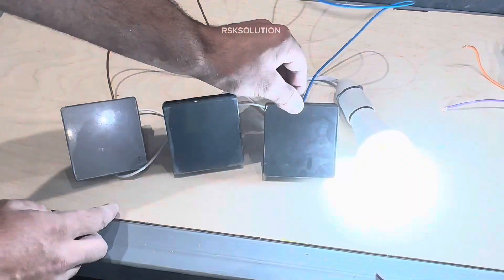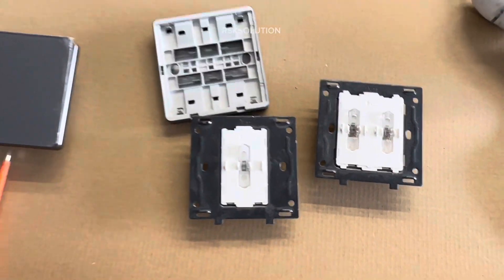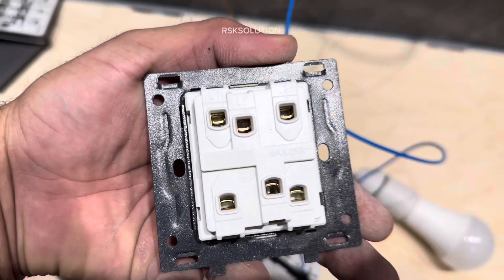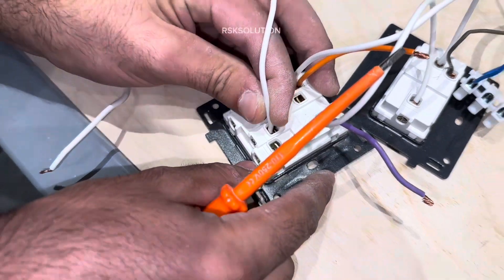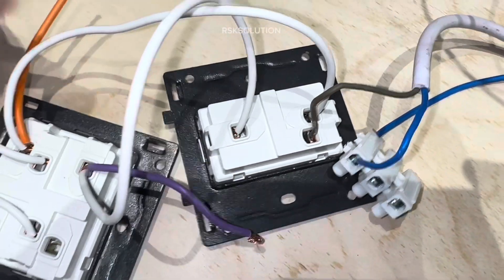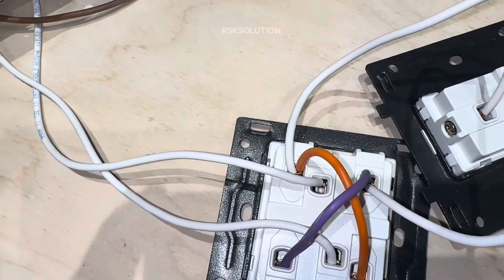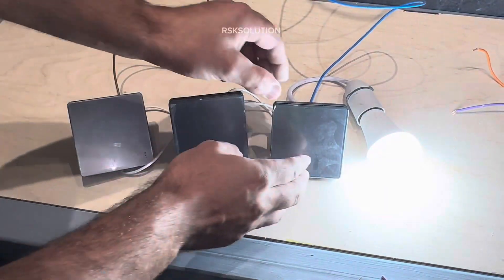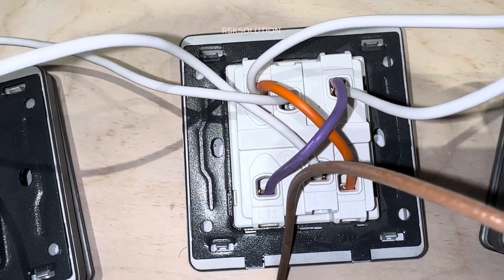How to use 2 gang switch as intermediate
How to use two gang switch as intermediate
Intermediate switch, Instalation
Two gang intermediate switch
New switch, Instalation
Electrical switch in Malta
Electrical work in Malta 🇲🇹